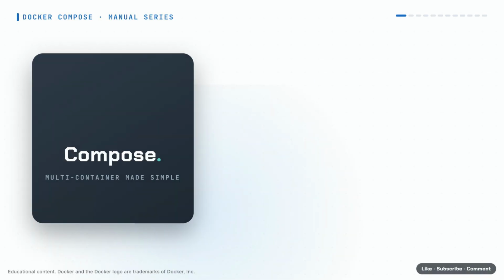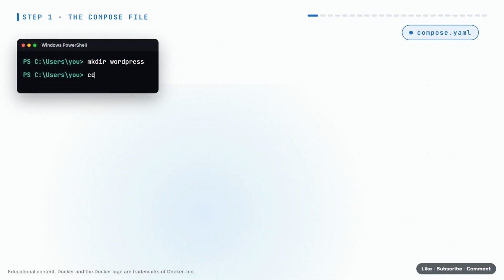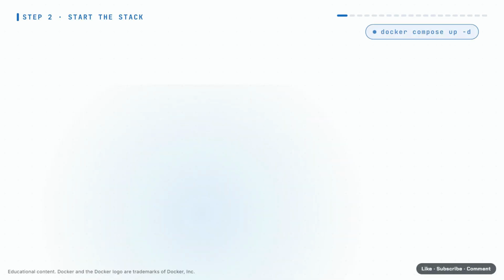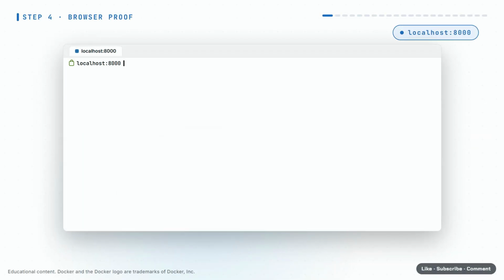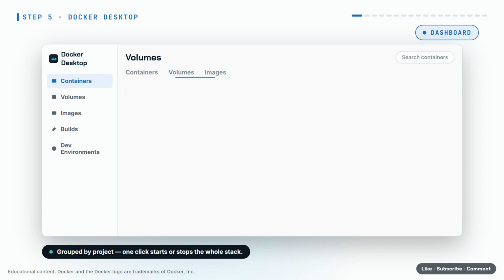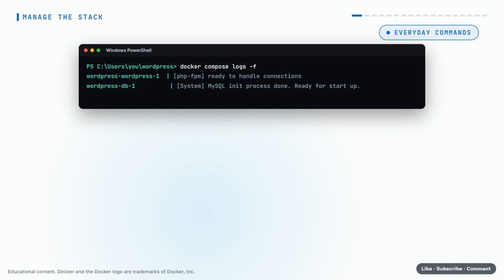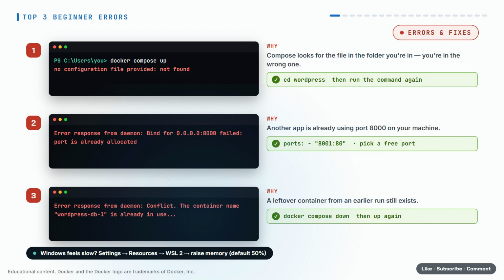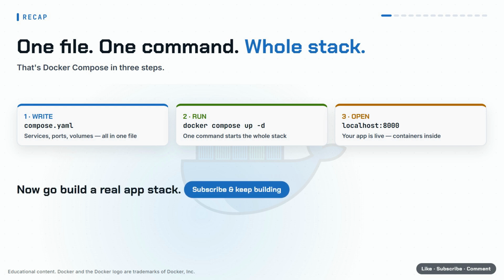How to Use Docker Compose — Run WordPress + MySQL with ONE Command (2026) | Tutorial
Timestamps
0:00 Intro - One File, One Command
0:12 Why Compose
0:37 Step 1 - Write compose.yaml
1:07 Step 2 - Start the Stack (docker compose up -d)
1:27 Step 3 - Check the Stack (docker compose ps)
1:48 Step 4 - WordPress in the Browser
2:11 Step 5 - Docker Desktop Dashboard
2:29 Data Lives in Volumes
2:49 Everyday Commands
3:13 Top 3 Beginner Errors
3:39 Step 6 - Validate with docker compose config
3:58 Recap and Next Steps

- Docker Desktop installed and running (watch our install tutorial: "How to Install Docker Desktop")
- A terminal (PowerShell on Windows, Terminal on macOS)
- Any text editor (VS Code, Notepad, TextEdit)
- 4 GB RAM minimum (8 GB recommended)

Step-by-Step
1. Create a project folder and open it (the folder name becomes the Compose project name).
2. Create compose.yaml - one file that defines your whole stack: services, image, ports, environment, volumes.
3. Run "docker compose up -d" - Compose pulls the images, creates the network, creates the volume, and starts both containers.
4. Check with "docker compose ps" - both services show "Up" and WordPress maps 0.0.0.0:8000 to 80/tcp.
5. Open localhost:8000 in your browser - the WordPress installer appears. Choose a language, click Continue, then "Let's go!", fill in the setup form, and Install WordPress.
6. Manage everything in Docker Desktop: both containers are grouped under the "wordpress" project.
7. Data lives in named volumes - "docker compose down" keeps your data, "docker compose down --volumes" deletes it.
8. Everyday commands: docker compose ps / logs -f / stop / start / restart / down.
9. Avoid the top 3 beginner errors: wrong folder ("no configuration file provided"), port already in use, container name already in use.
10. Validate anytime with "docker compose config" - it prints the fully resolved configuration.

This is an educational tutorial. Docker and the Docker logo are trademarks of Docker, Inc.